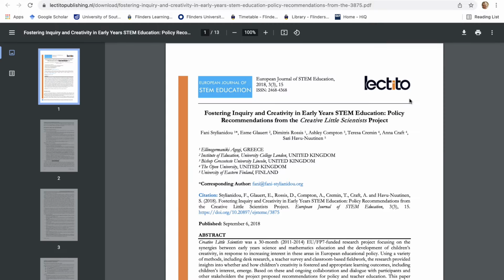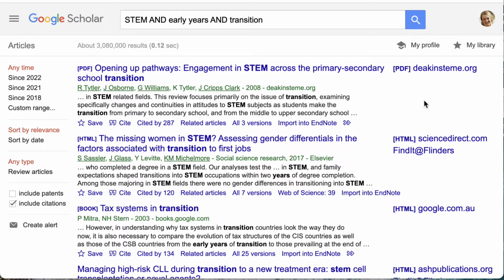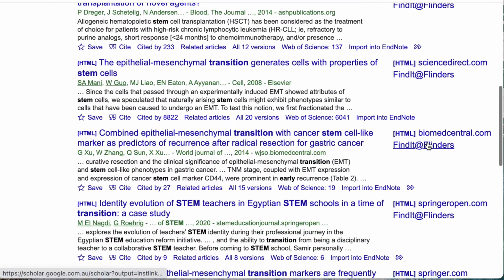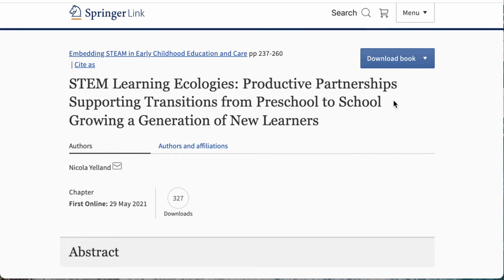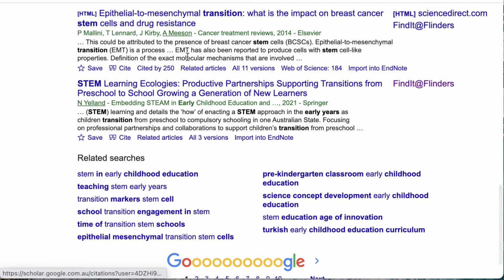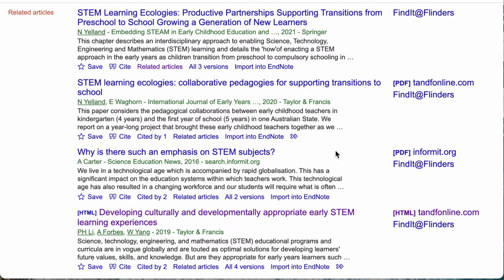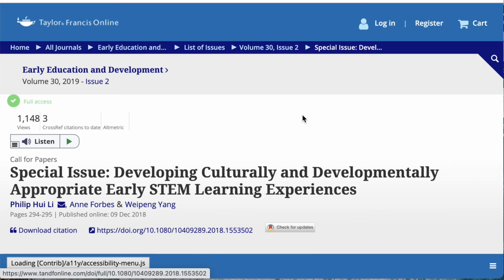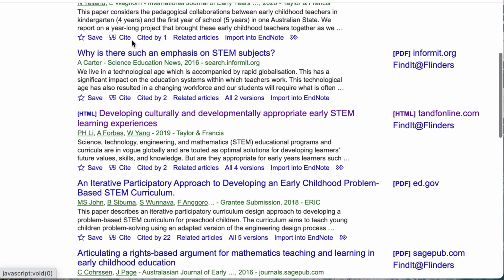Finding academic sources with Google Scholar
Searching for sources in Google Scholar with connections to the university library databases.